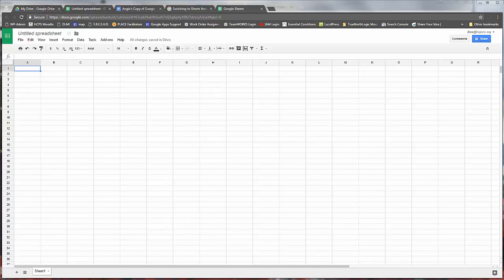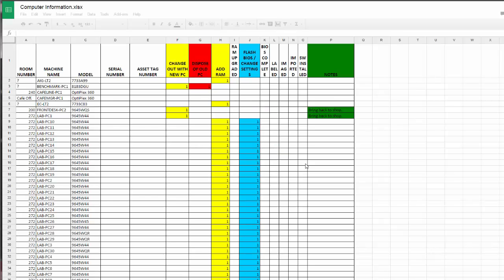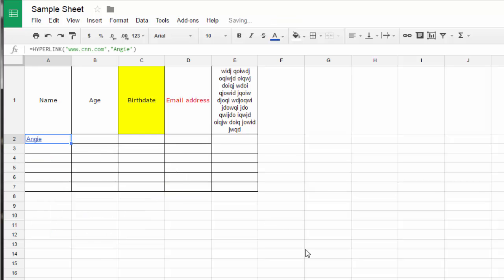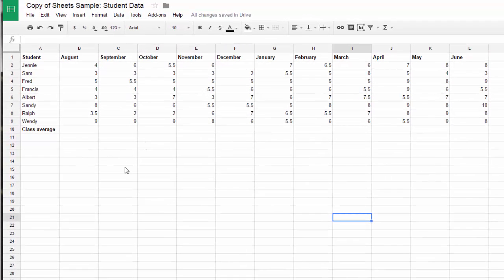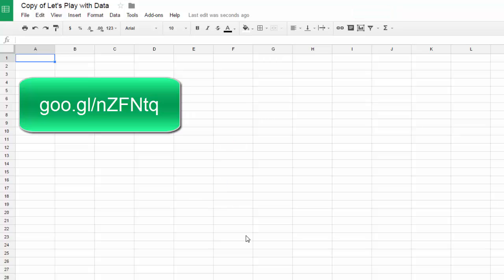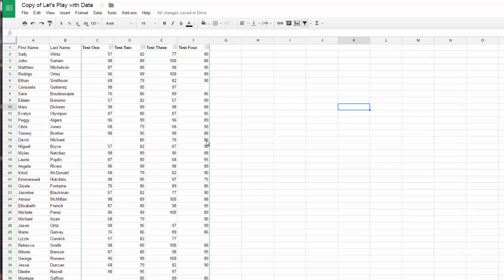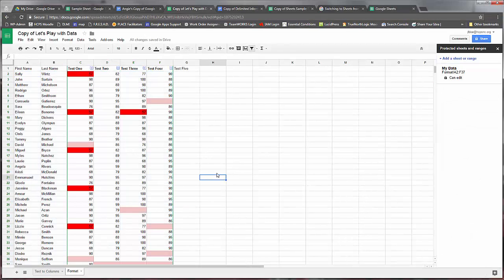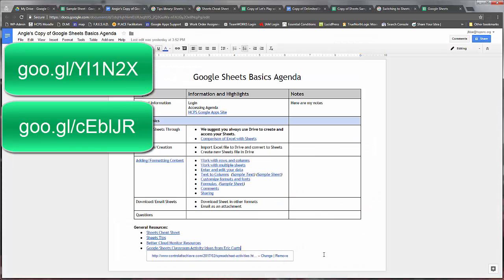Google Sheets Basics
Learn a little about Google Sheets.  This content was covered in the February 2016 Google Sheets workshop session.